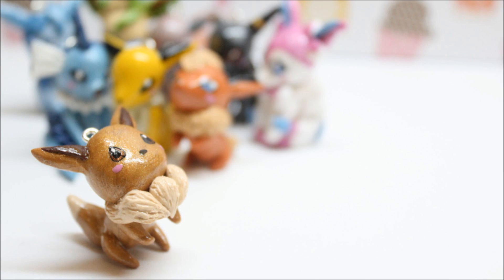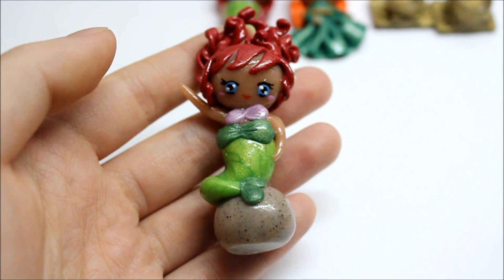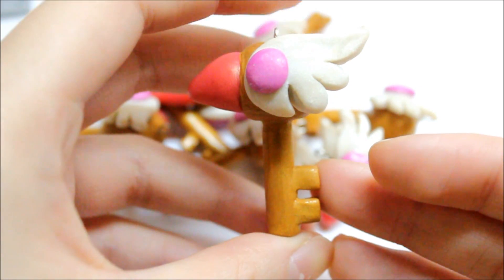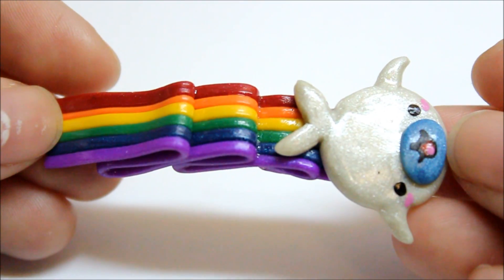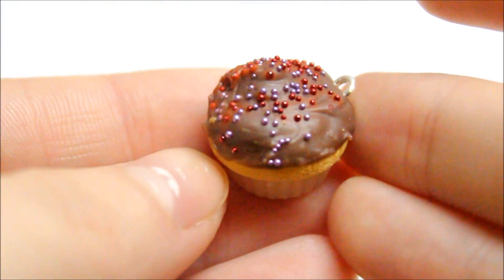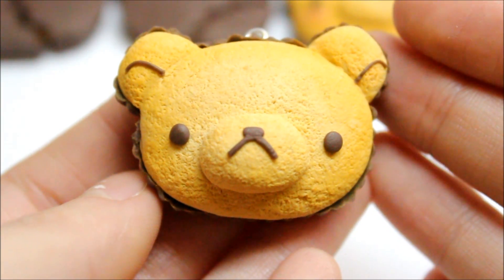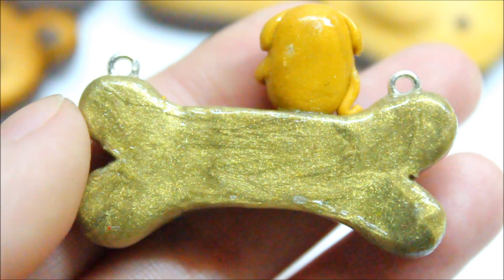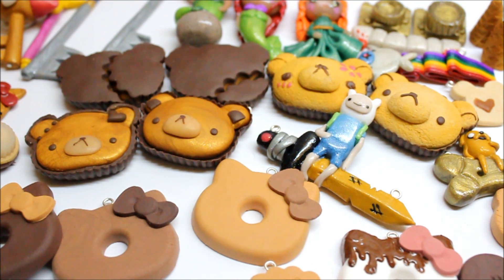Birthday Charm Update #27: Rilakkuma Tarts, Adventure Time & Air Dry Clay :)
Hope you guys like the charms I made! Request any tutorials down below :). And if you're wondering, yes, March 27th is my birthday :). Thank you guys so much for watching!

Adventure Time Etsy Seller